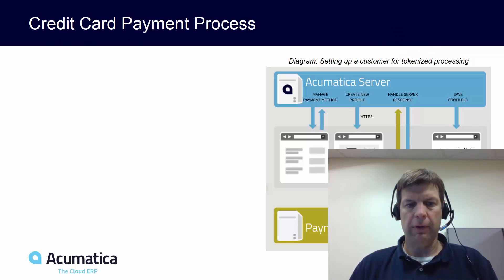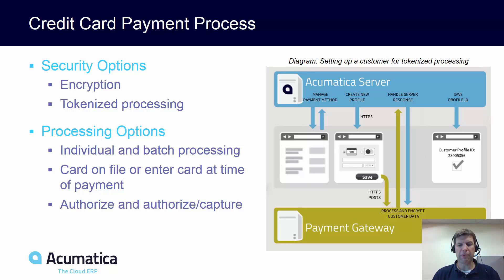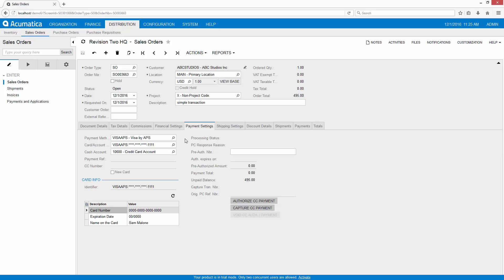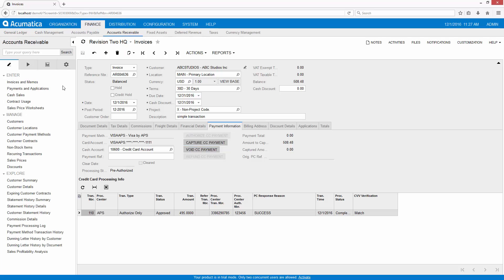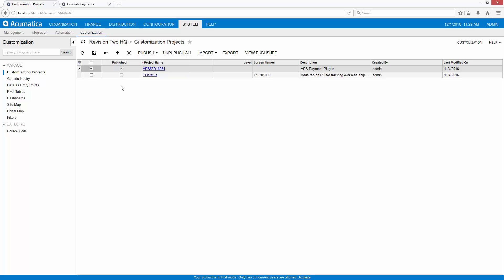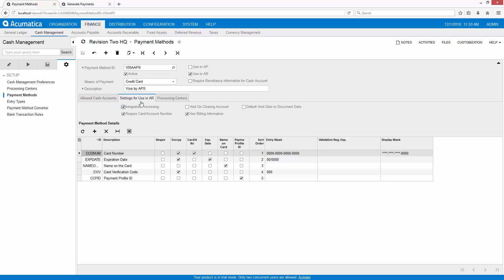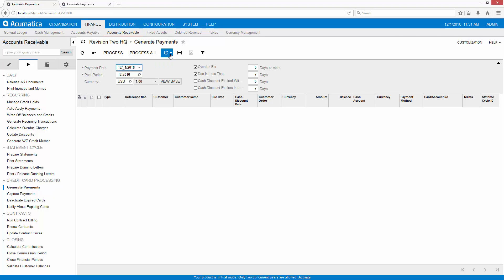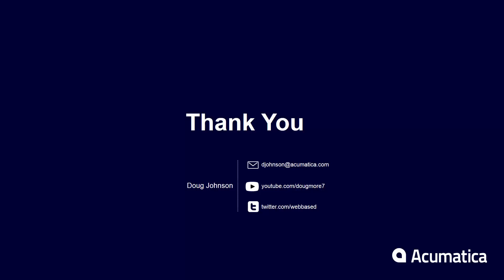Credit Card Payments using APS and Acumatica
Demo showing how Acumatica ERP supports PCI compliant credit card payment processing using American Payment Solutions. The video shows examples of processing and a short description of how to setup the process.